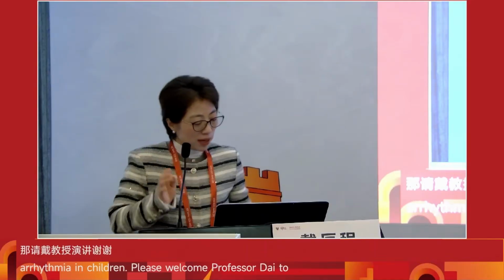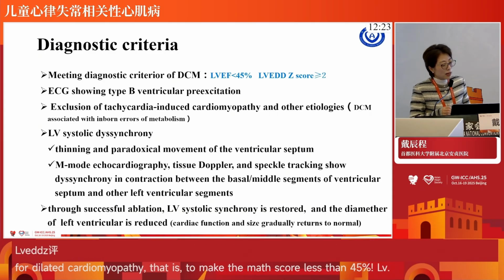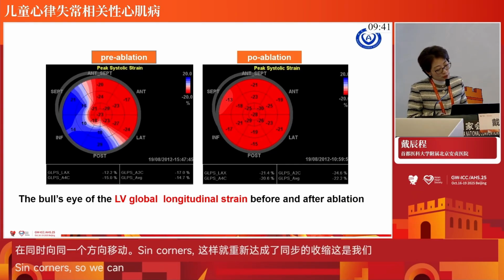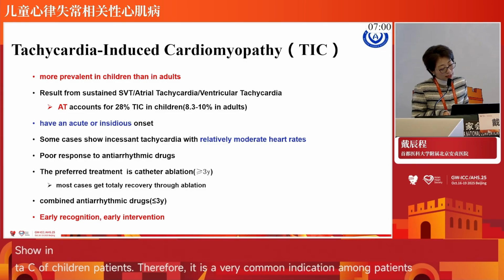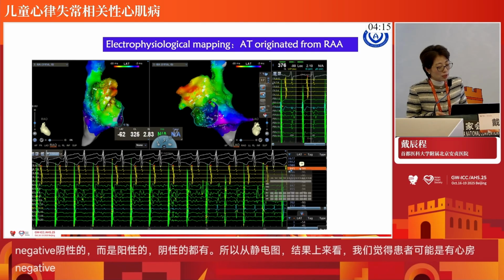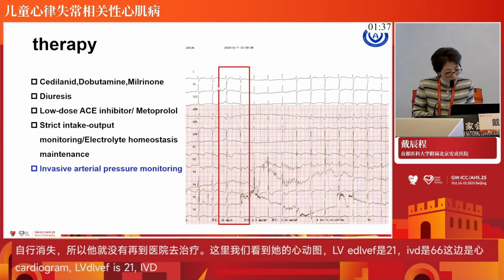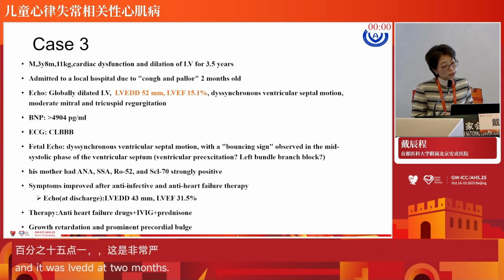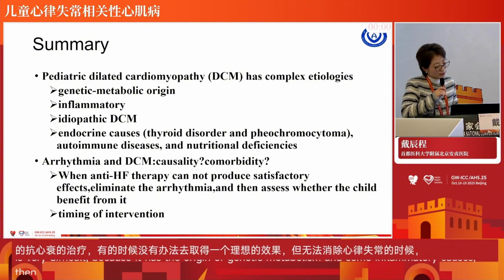Pediatric Arrhythmia Related Cardiomyopathy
Presented by Dr. Chencheng Dai from Beijing Anzhen Hospital, Capital Medical University. A video recorded at GW-ICC/AHS 2025. The video content has been made available for informational and educational purposes only and is aimed at a professional audience.